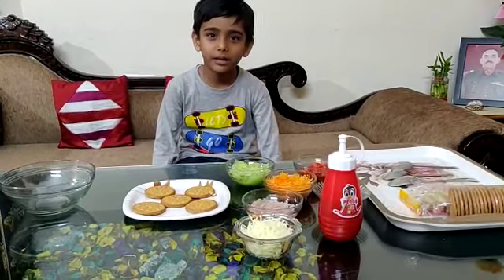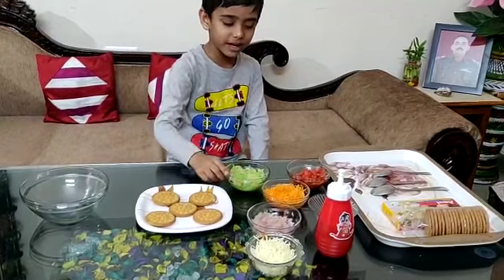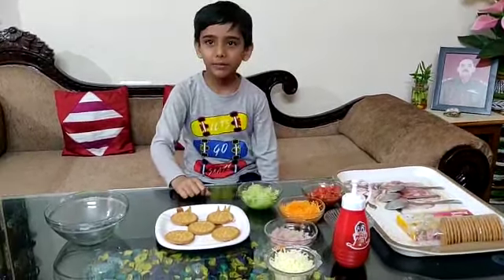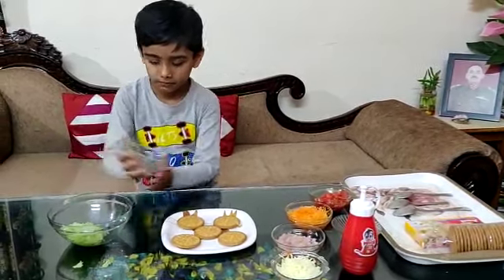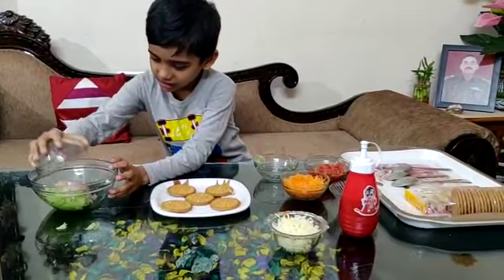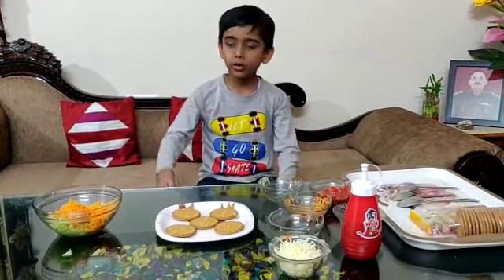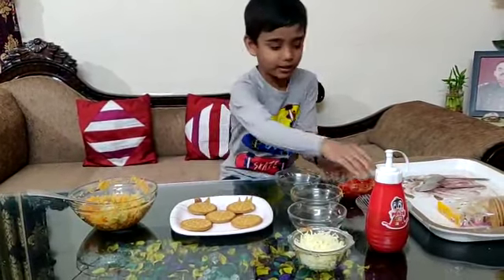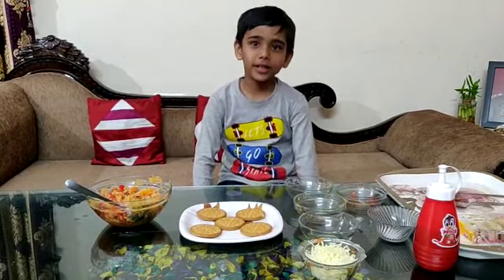Table top Cooking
Table top cooking is basically a Cooking without fire. Number of times school ask for table top cooking videos. here is the Demo.